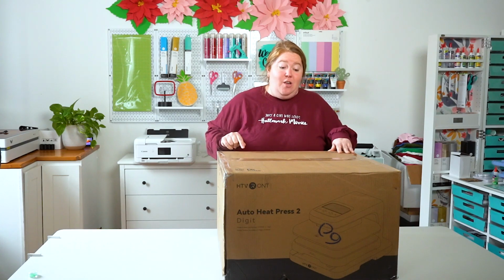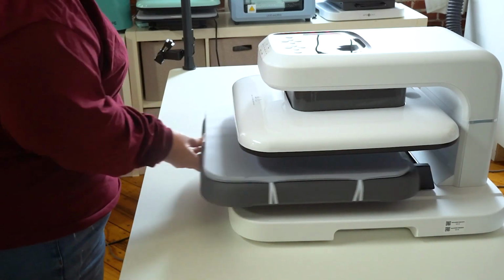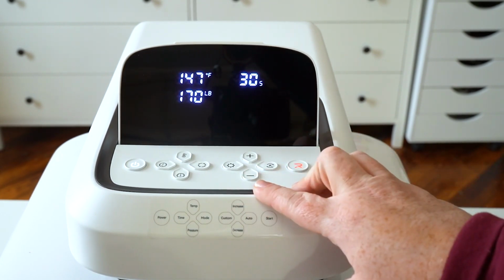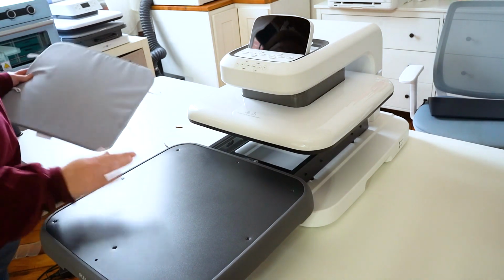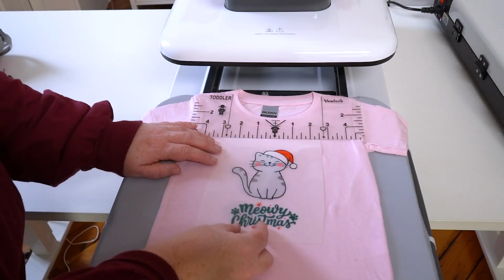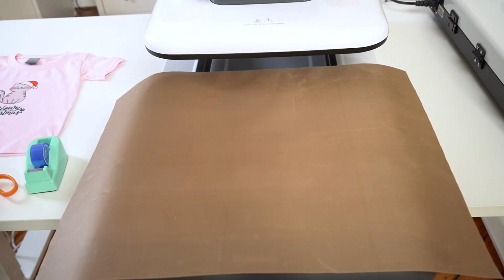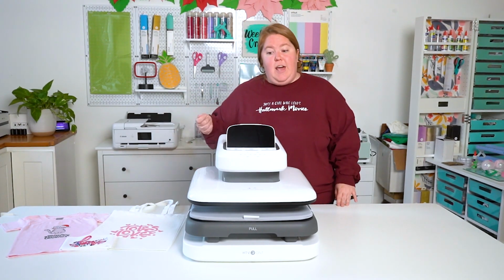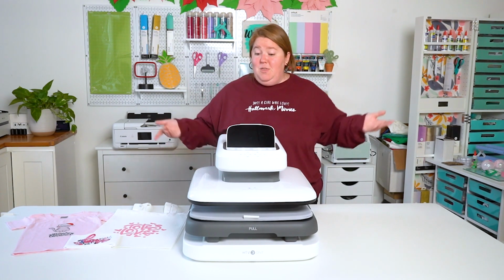HTVRONT Auto Heat Press 2 Review testing iron-on vinyl, DTF transfer and sublimation.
HTVRONT just announced the new Auto Heat Press 2. I was able to get my hands on it early for the presale so I could give you guys my initial first impressions. In this video I am going to put the HTVRONT Auto Heat Press 2 to the test on iron-on vinyl, DTF transfers and sublimation. I'll show you the improvements they've made since the first auto heat press and the one thing I am missing on the new one.

They HTVRONT Auto Heat Press 2 is currently on presale until November 21, 2024. Save $60 off retail price with code Weekend60

**Amazon Black Friday Sale***
Use code YQHD66IR
White Heat Press
Blue Heat Press